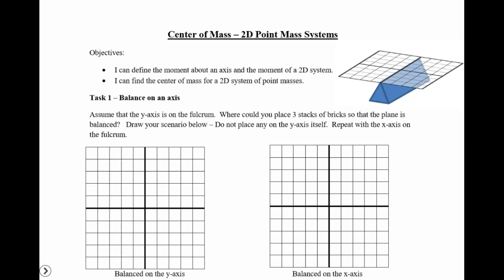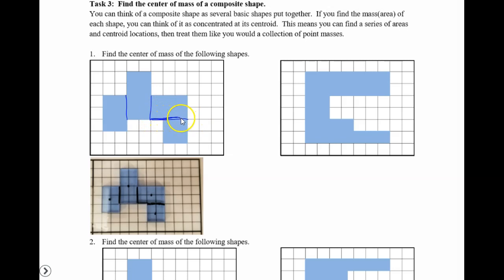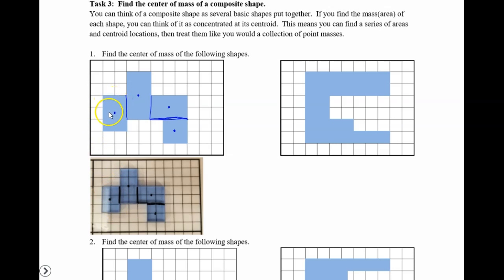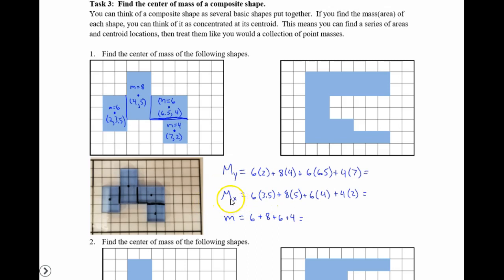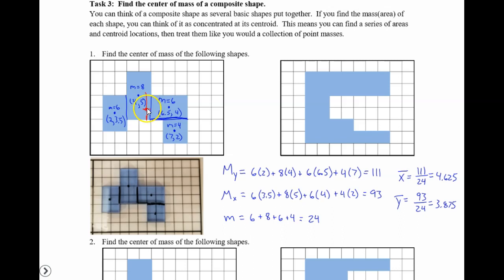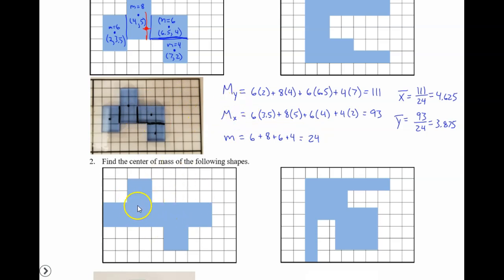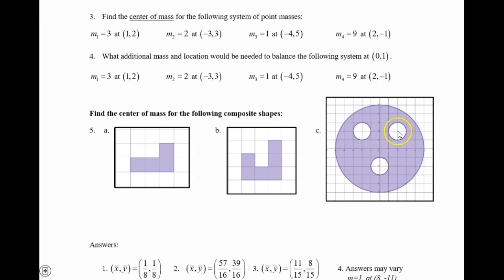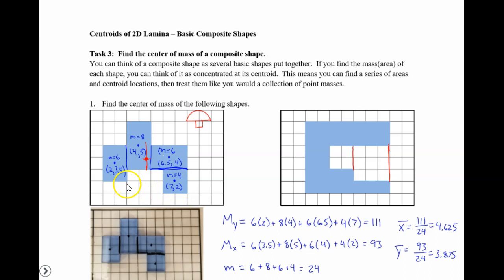Center of Mass - 2D Composite Shapes